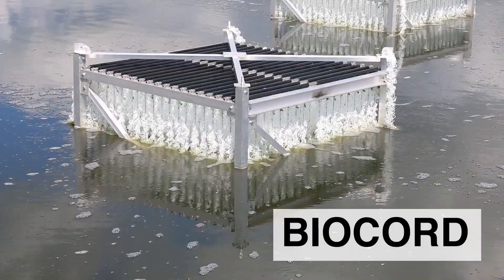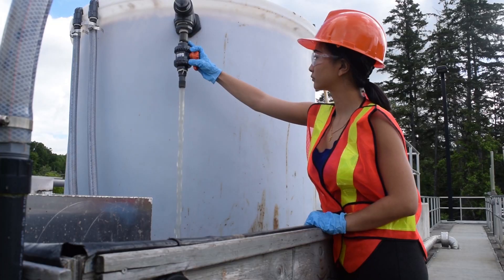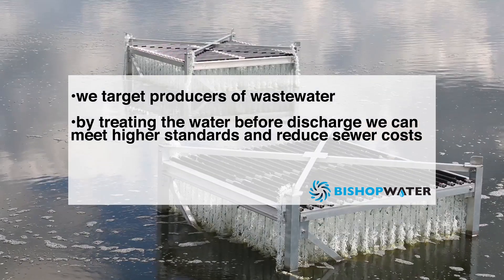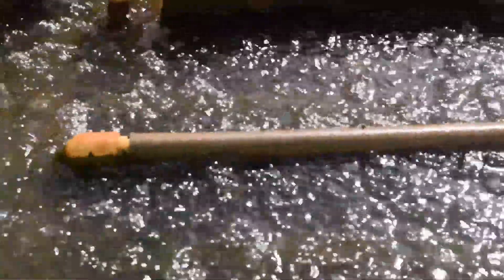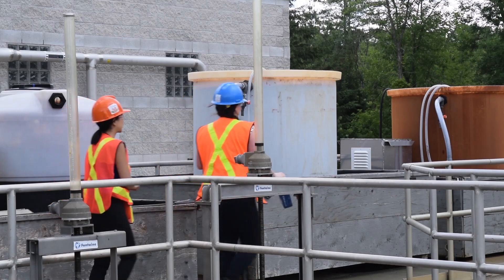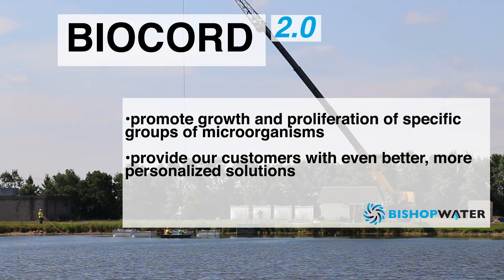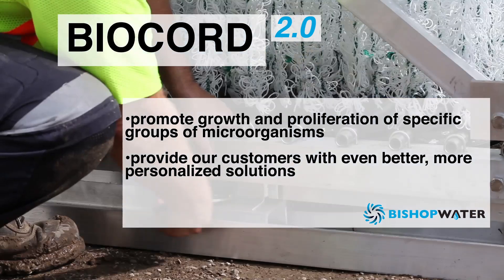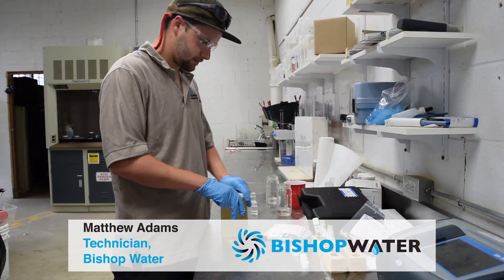Bishop Water BioCord™ 2.0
What is BioCord™ and how can it help you?